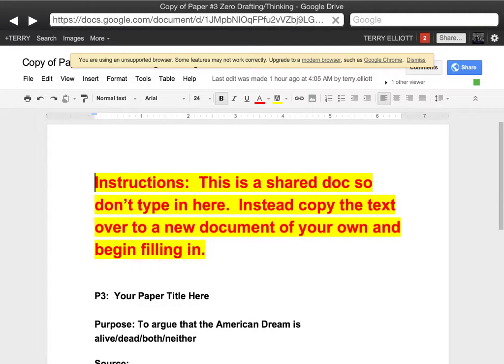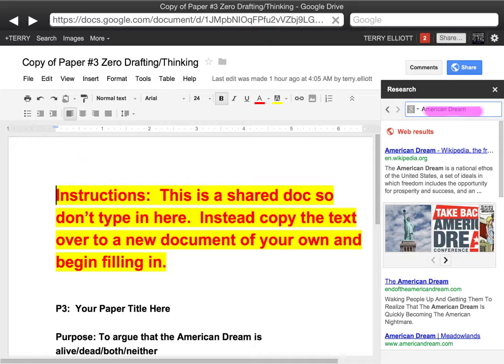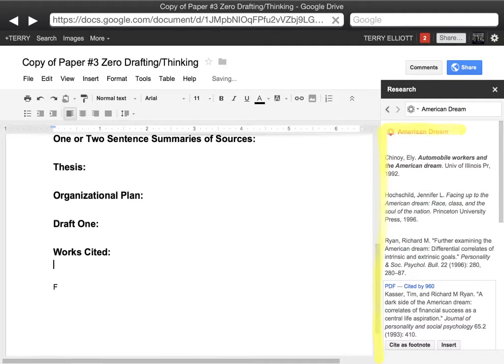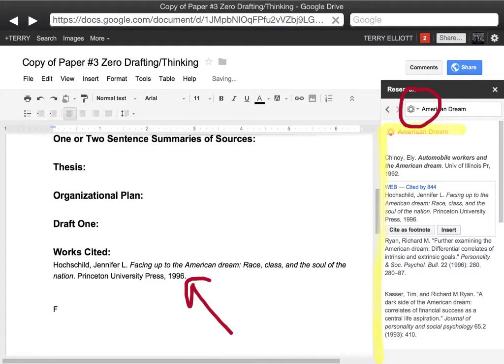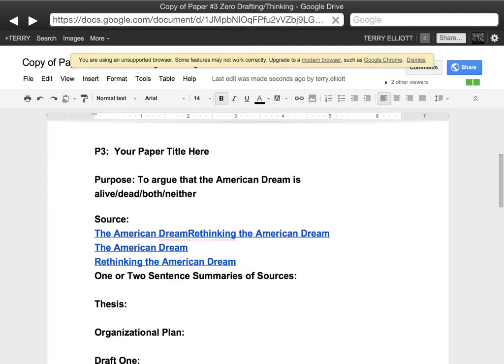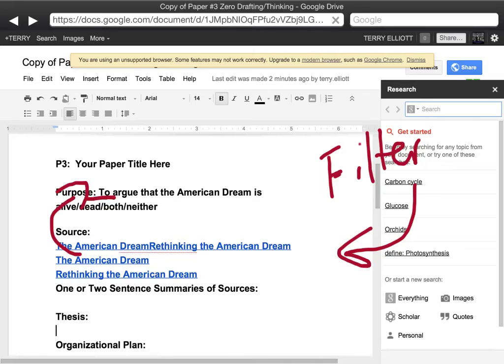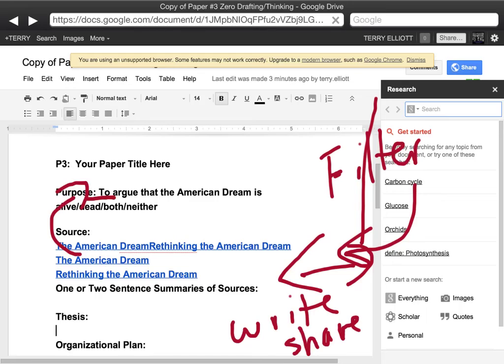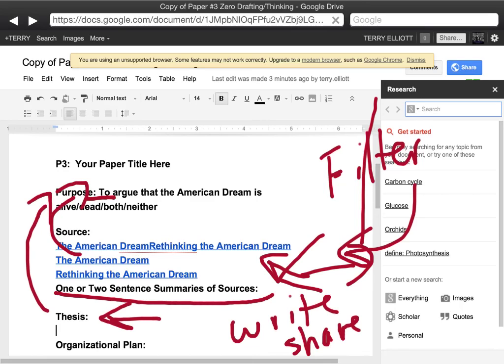googledocresearchbar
A brief look at using Google Doc's new "Research" feature.  It really is as handy as pocket on a shirt.